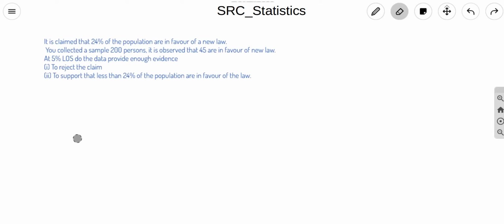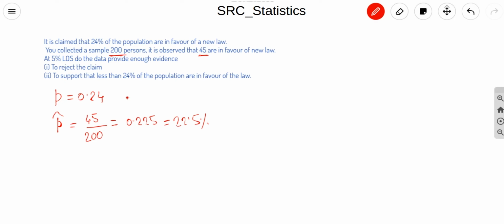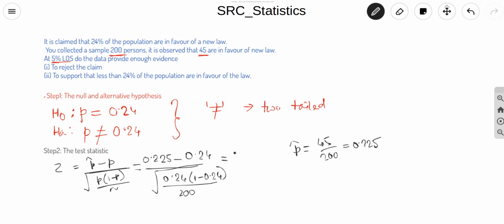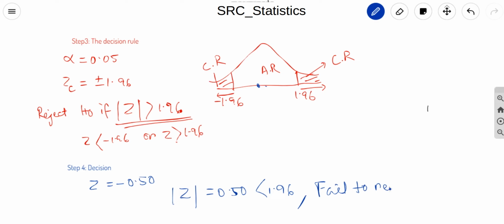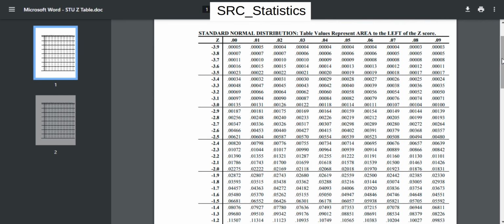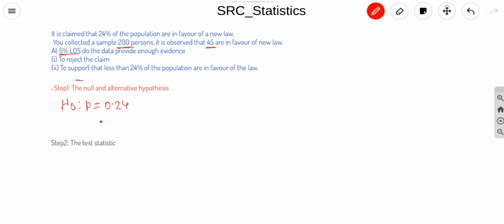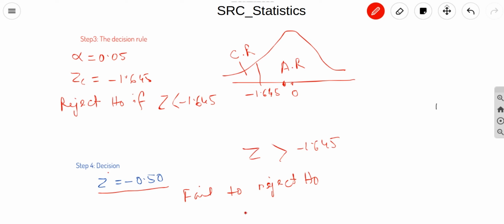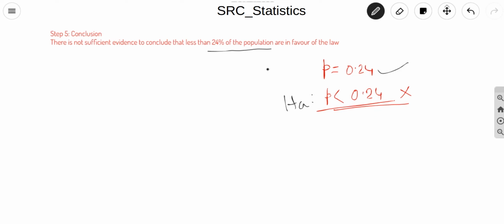Hypothesis testing z test for single proportion p value calculation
My video is to make Statistics easy to understand. Hypothesis testing is done using both conventional and p value method.